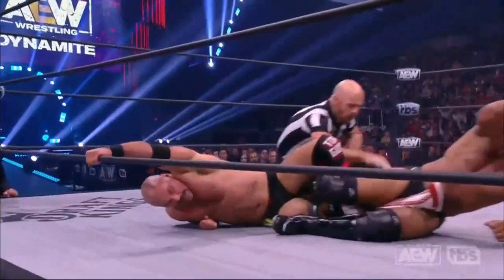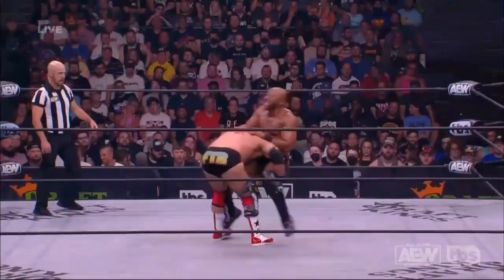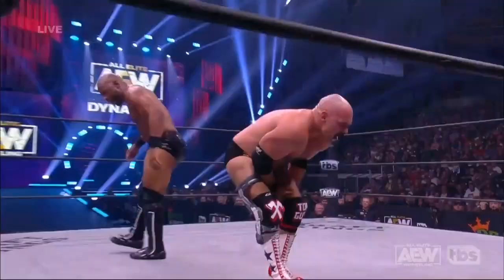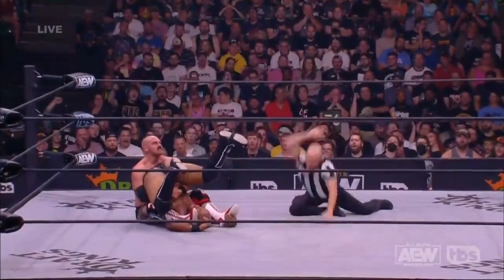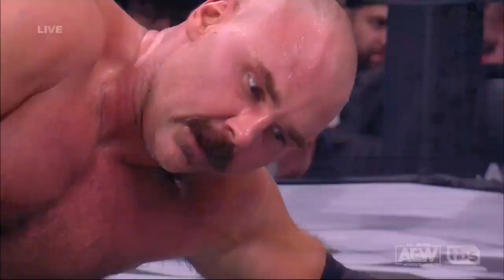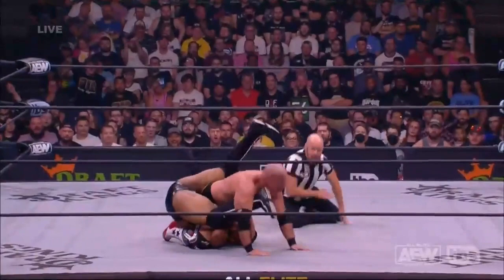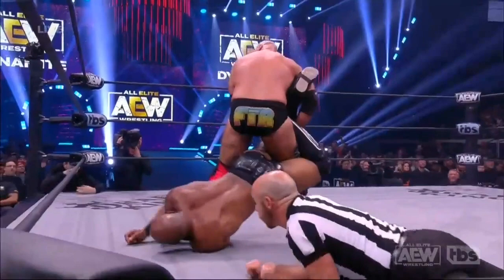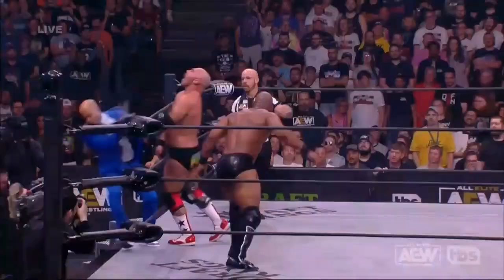Dax Harwood And Jay Lethal Duke It Out On AEW Dynamite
Dax Harwood and Jay Lethal square off in a hard fought match on AEW Dynamite.

About All Elite Wrestling:
AEW features a world-class roster of diverse male and female wrestlers, giving fans a new wrestling experience for the first time in 20 years. Founded by President and CEO Tony Khan, AEW is headlined by The Young Bucks (Matt & Nick Jackson), Kenny Omega, Hangman Adam Page, Chris Jericho and Jon Moxley. The roster also is filled with skilled competitors including Miro, Nyla Rose, Darby Allin, Jungle Boy, Dr. Britt Baker, MJF, Orange Cassidy and Scorpio Sky. In addition to being in-ring talent, The Young Bucks and Kenny Omega also serve as EVPs.

About TBS:
The home of Friends, AEW, American Dad, Young Sheldon, Friday Night Vibes, The Last O.G., Rat in the Kitchen, Go Big Show, The Cube, Miracle Workers, Chad, and Wipeout.